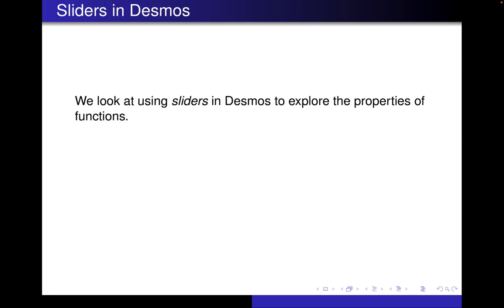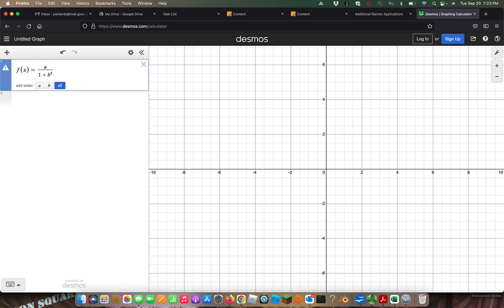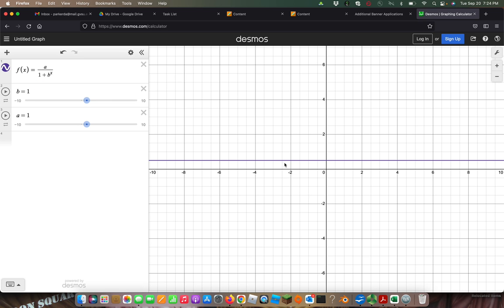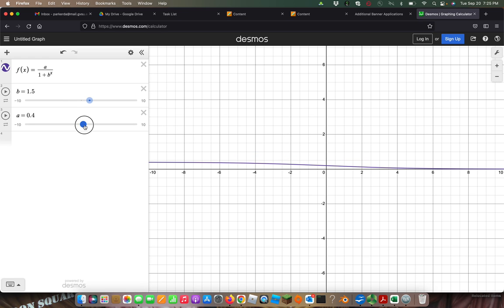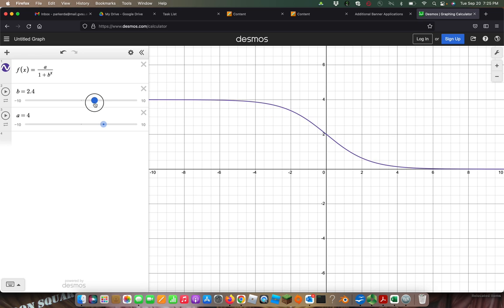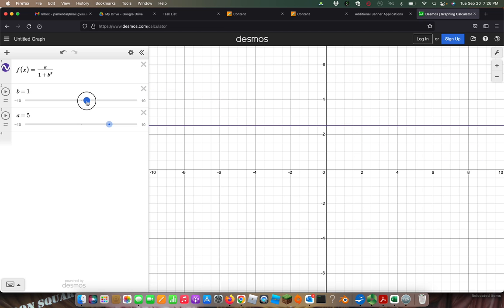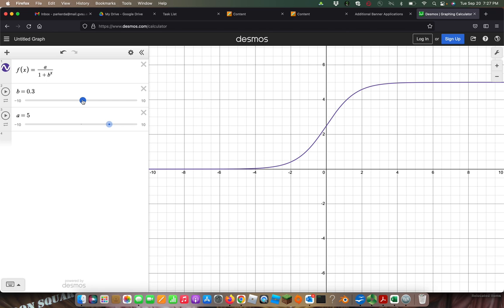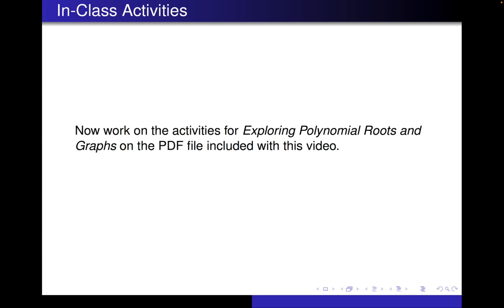Using Sliders in Desmos (Section 5.2)